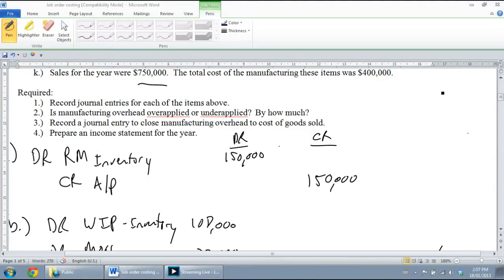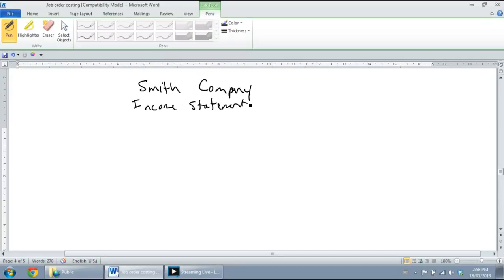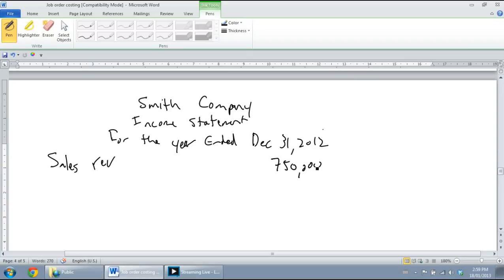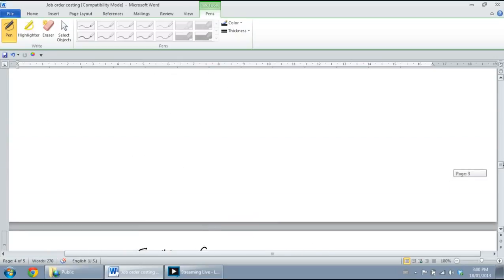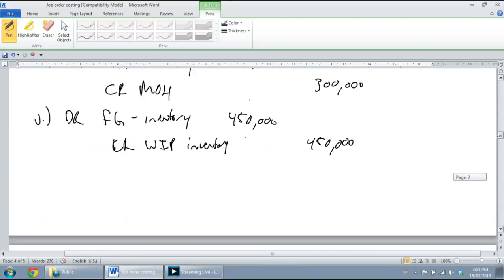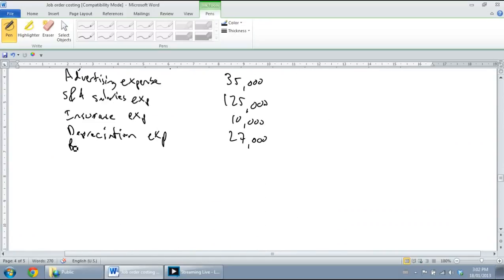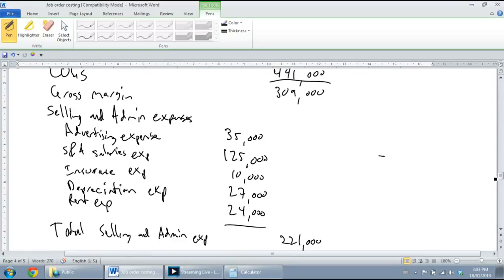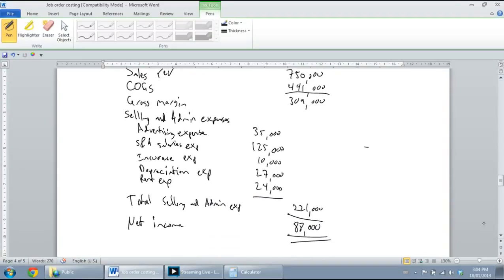Job Order Costing - Part 4